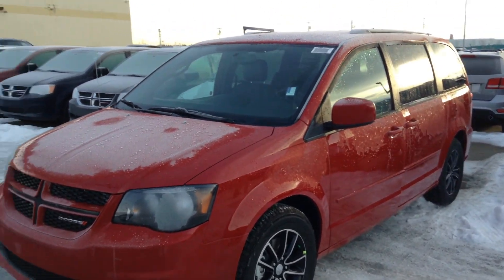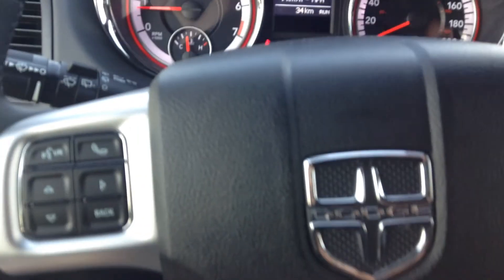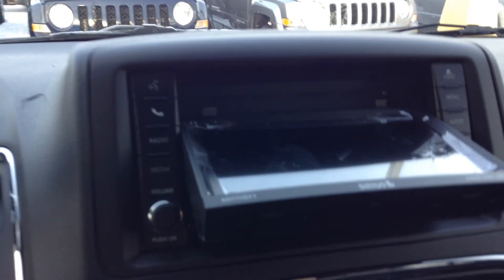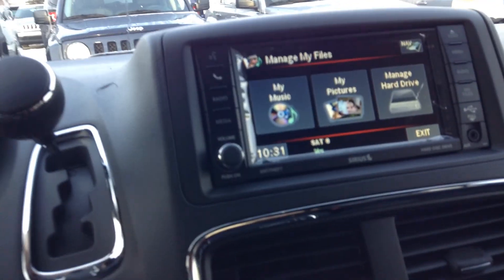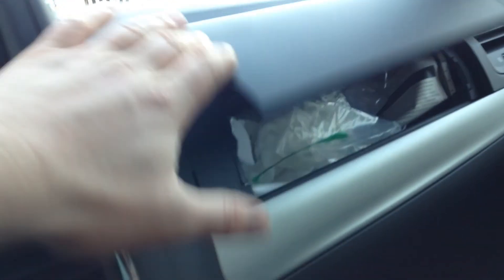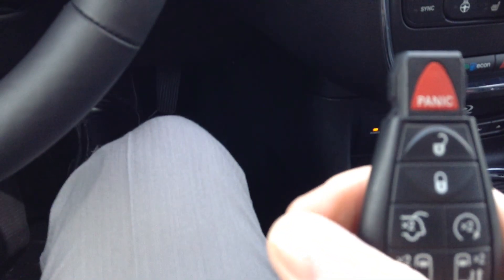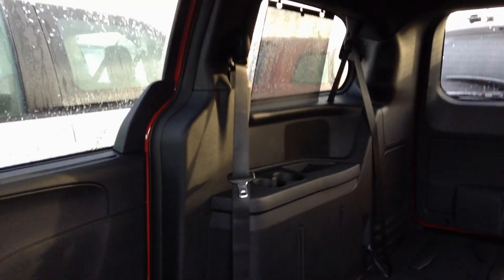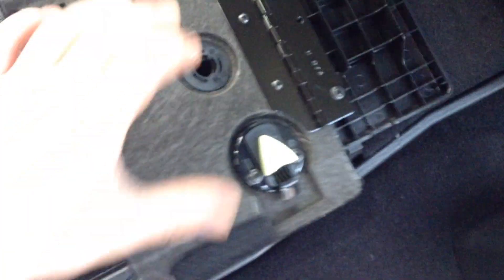2016 Dodge Grand Caravan RT || Edmonton Dodge Dealer